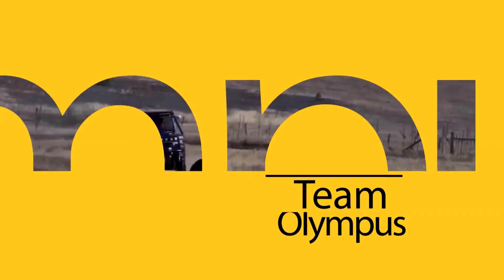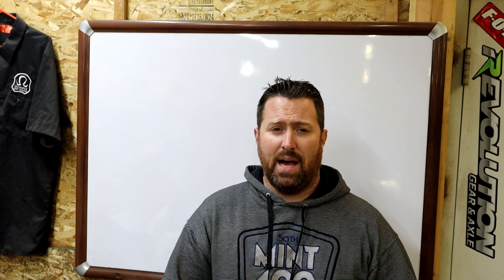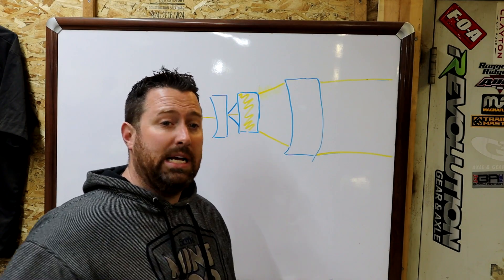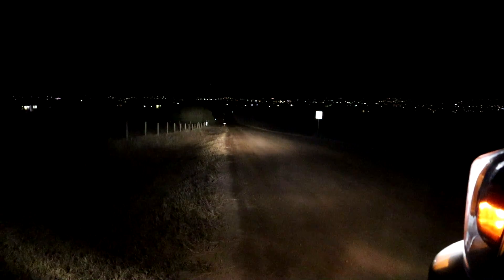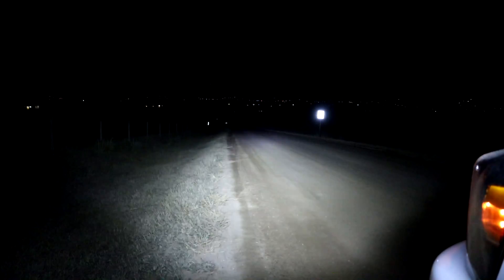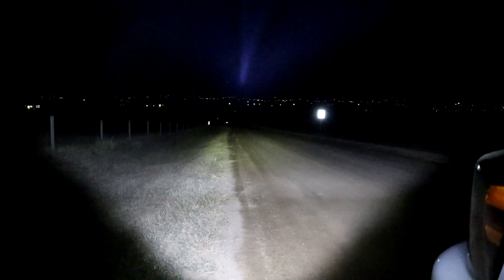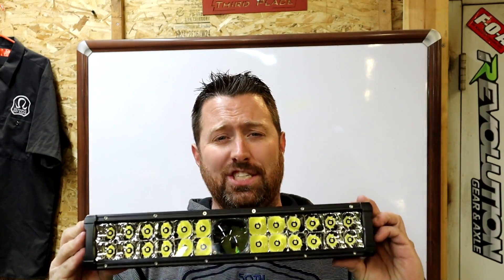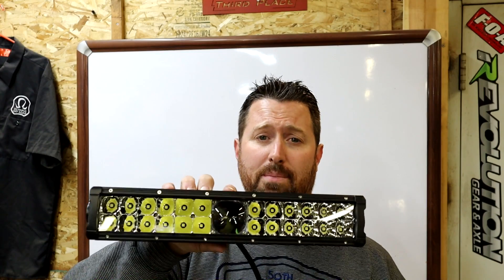Are Laser Offroad Lights the Future? Hid Vs Led Vs Laser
Today we take a look at Laser Offroad Lights and Offroad Lighting Applications. We Compare Hid Led Show off the New Laser Series Light Bars From Zeus Lighting and Olympus Offroad.